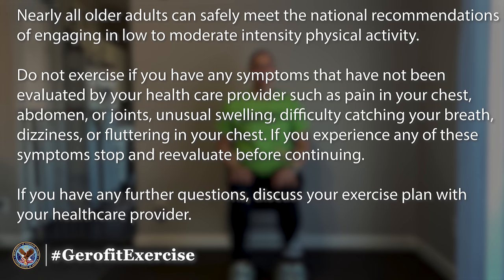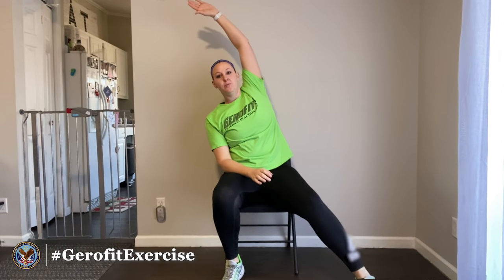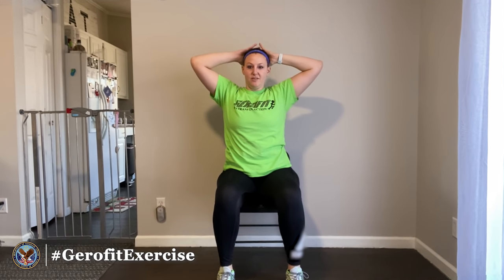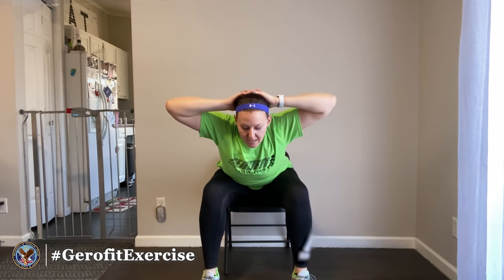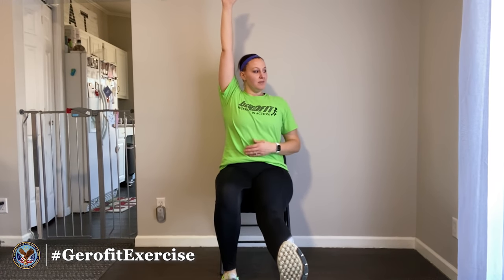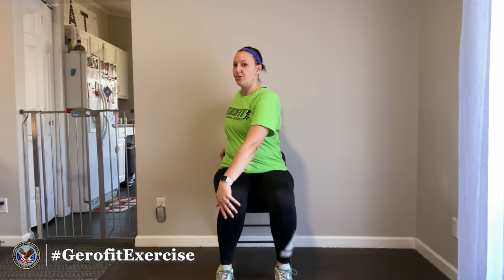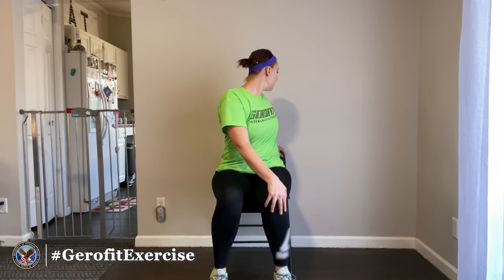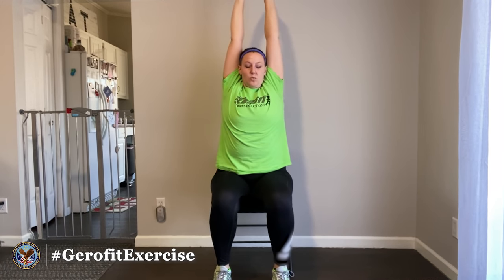GerofitExercise: Seated Core Strengthening Routine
This GerofitExercise session is a 21-minute seated core strengthening routine with exercise physiologist Katie Althius from the Department of Veterans Affairs Gerofit Program. This routine is designed for individuals of all abilities and can perform entirely from the comfort of a chair. Exercise is great for your physical, mental, and emotional health, especially as you age. During the current times, it's important to find ways to exercise from home. Join our team for a great workout today!

Video Chapters
00:00 Start Veteran Testimonial
00:25 Disclaimer
00:58 Introduction

01:27 Warm-up
04:03 Main Routine
22:36 Cool Down